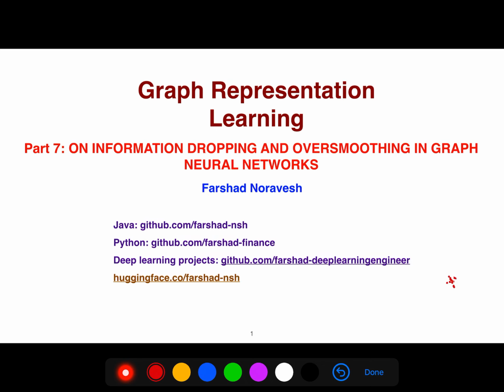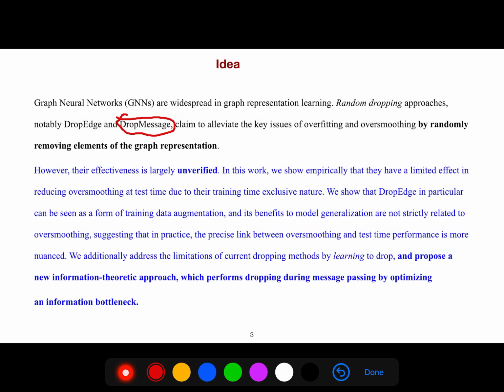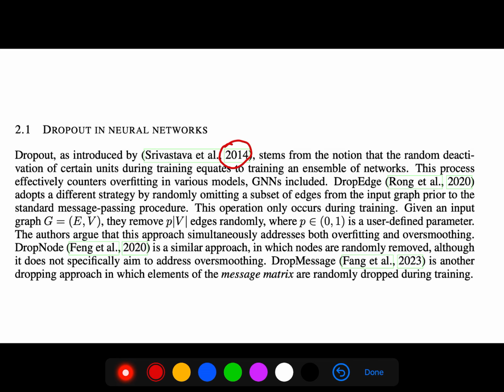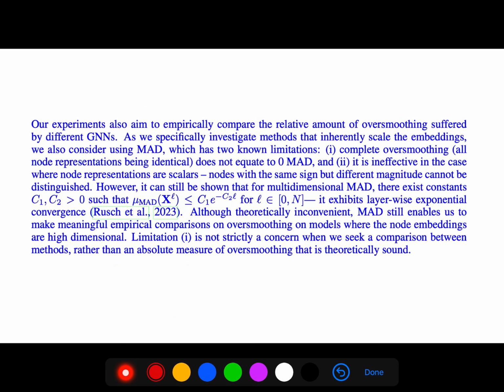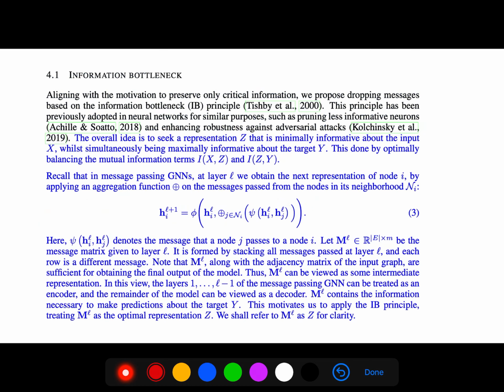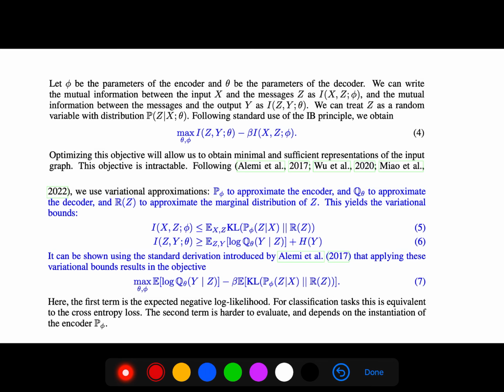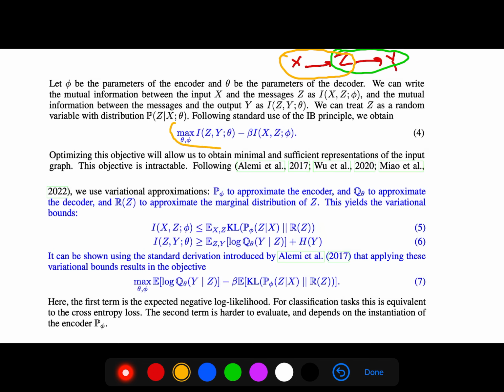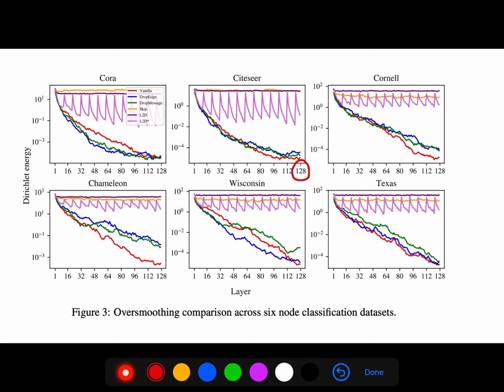Part 7: on information dropping and oversmoothing in graph neural networks